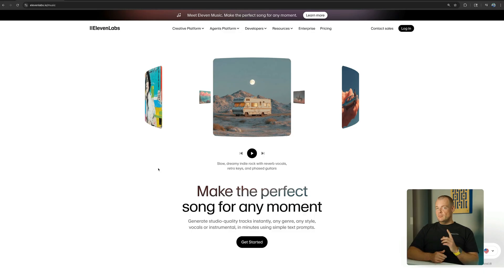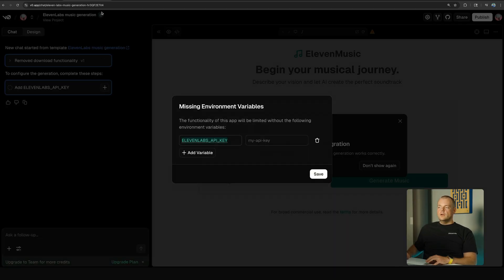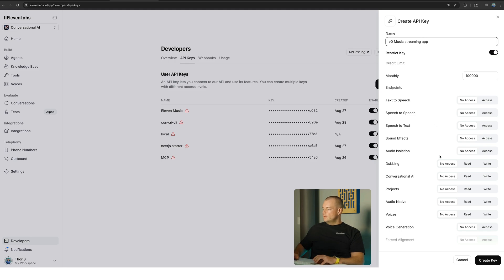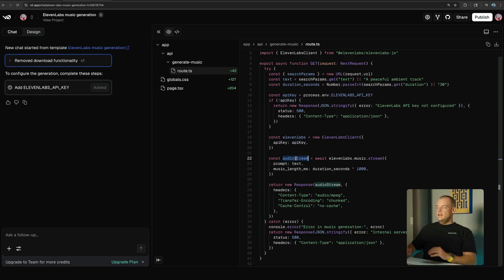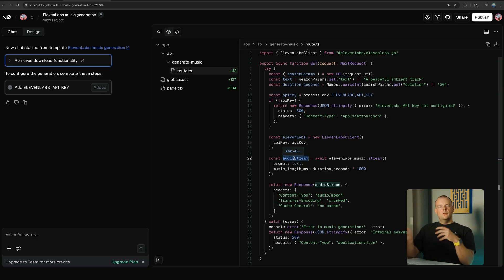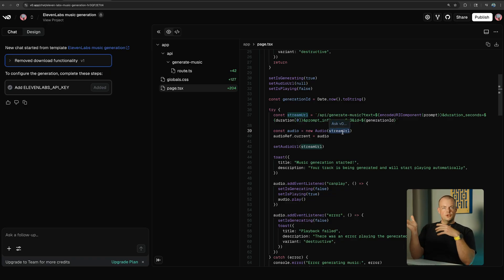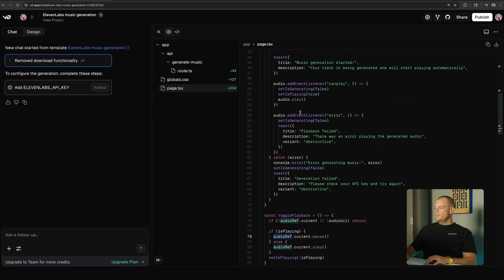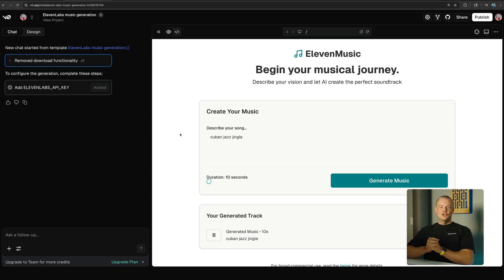Add AI Music to your Apps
We're launching a series of v0 starters to help you build with AI audio even faster.

First up: the Eleven Music API. Use this starter to easily compose music directly in your applications.